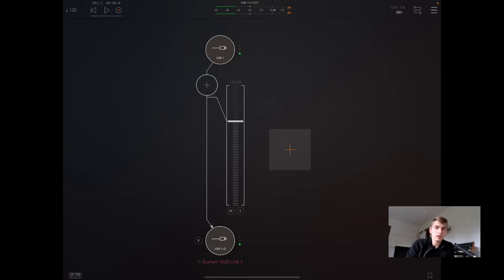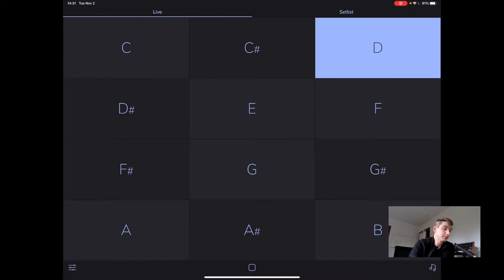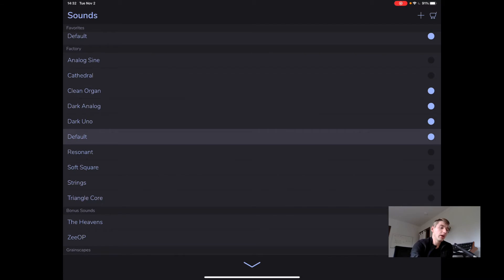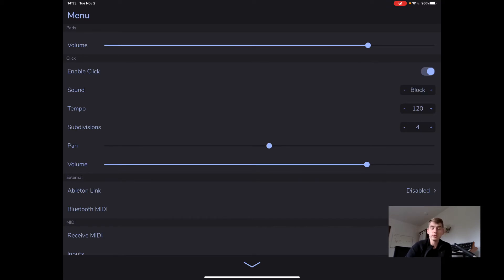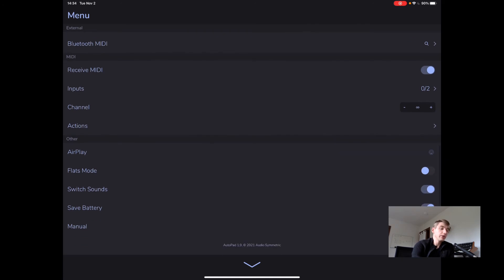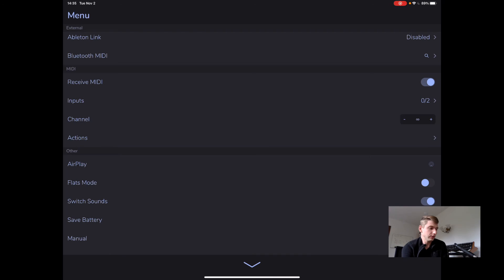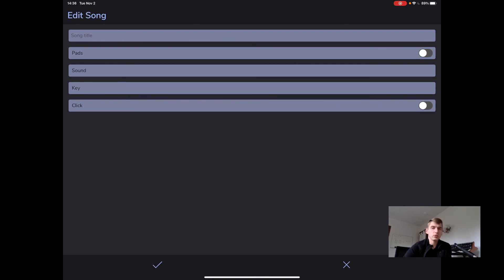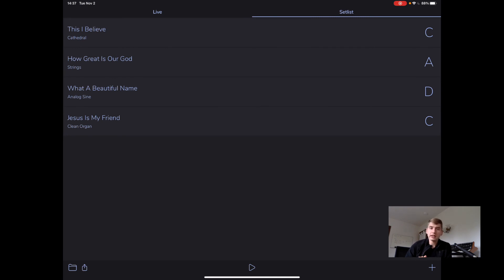AutoPad Tutorial — Overview (Standalone)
In this video I give an overview of AutoPad and highlight some of the new features in version 1.9.